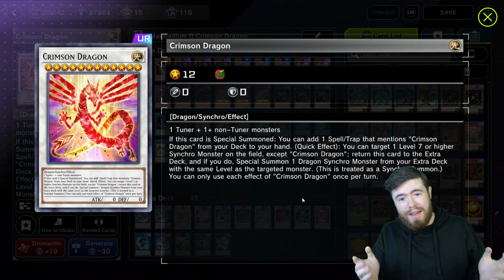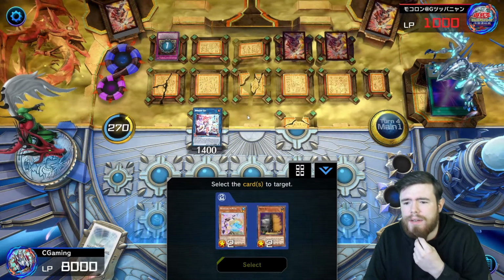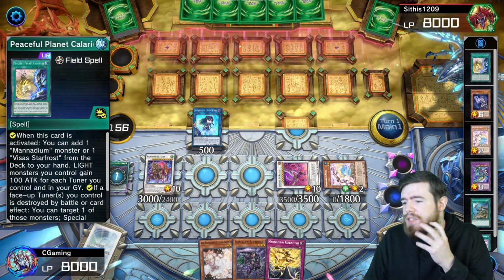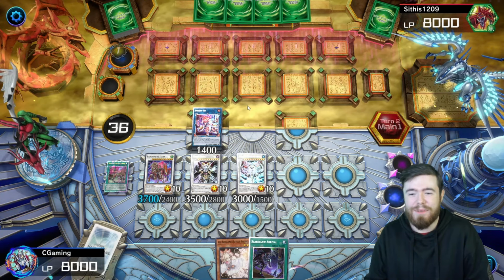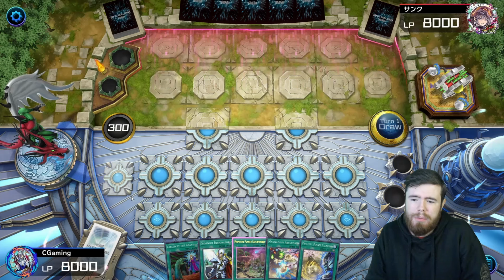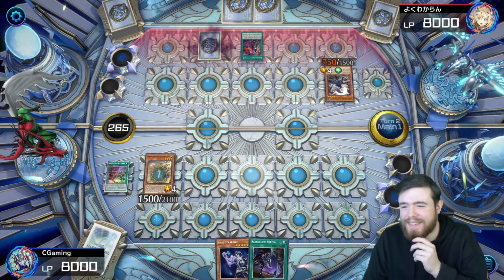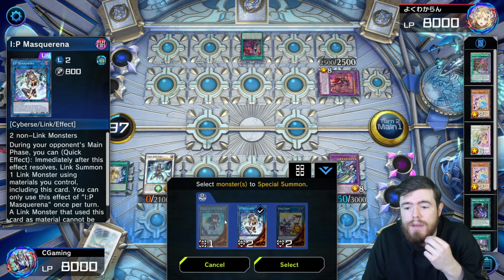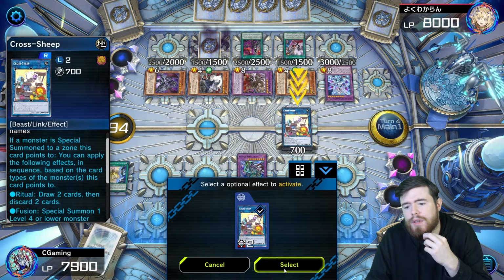Brand NEW MANNADIUM! CRIMSON DRAGON Brings MORE Versatility! | Yu-Gi-Oh! Master Duel